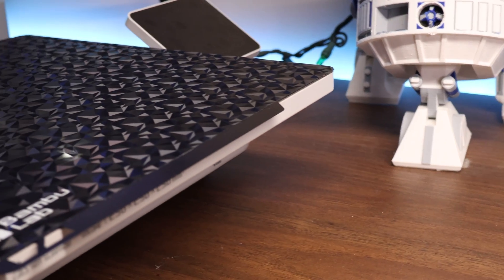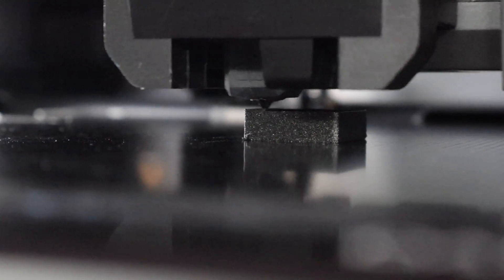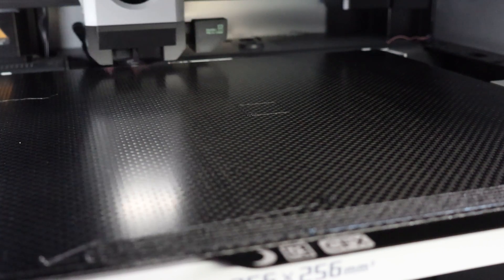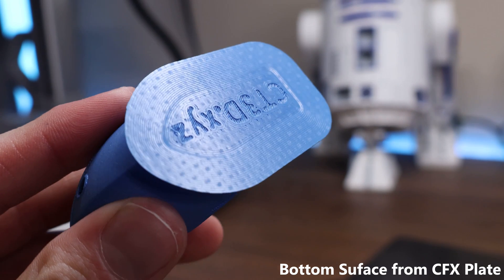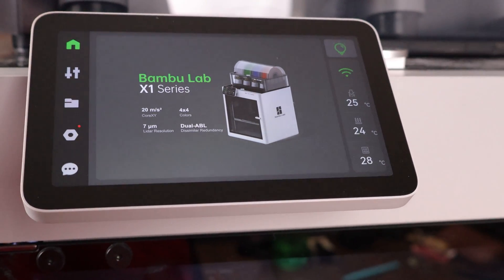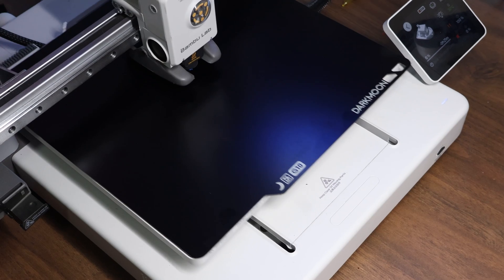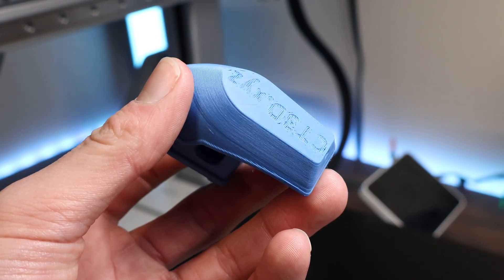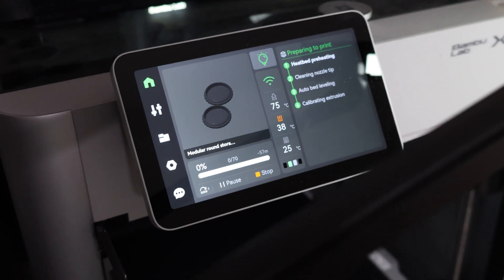2 New 3D Printer Buildplates you MUST try...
Here is a link if you would like to pick up one for yourself:

Please note that Darkmoon did send me these buildplate months ago however they did not tell me to make this video or have any influence over what I said. These are my genuine thoughts and opinions.